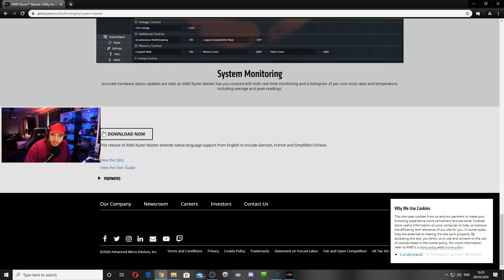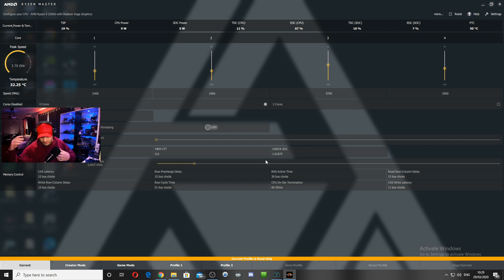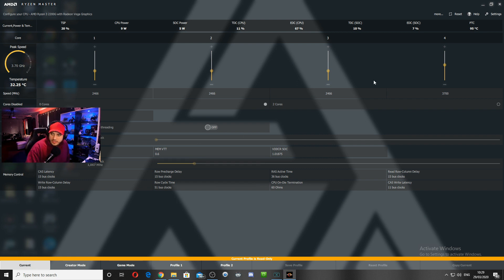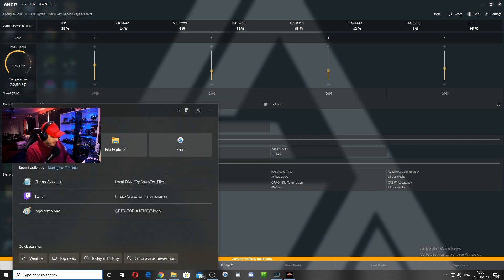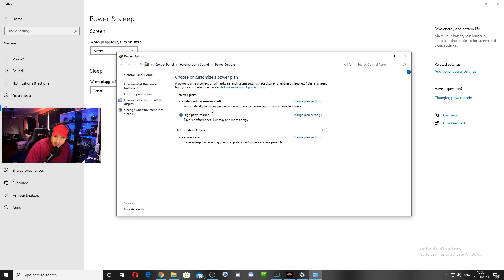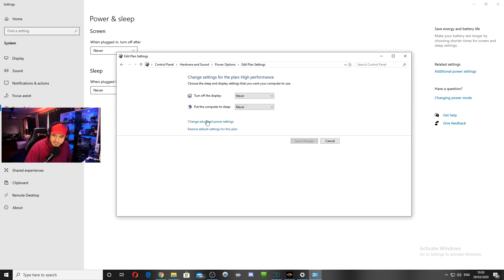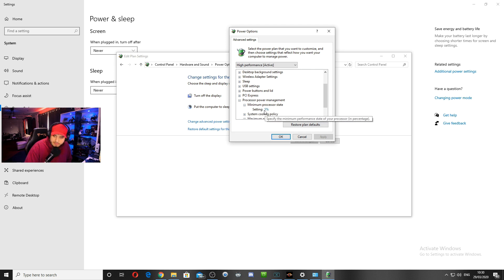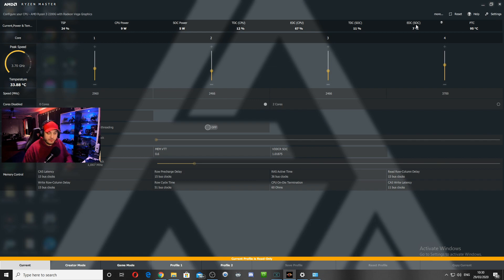Call of duty Warzone AMD frame drop fix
Very simple way that may fix low frames when playing Warzone with AMD